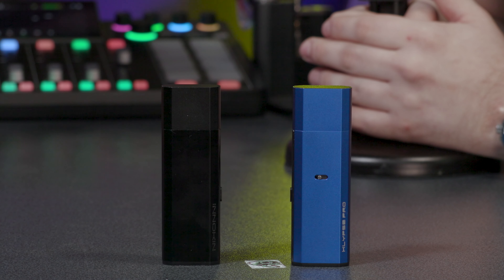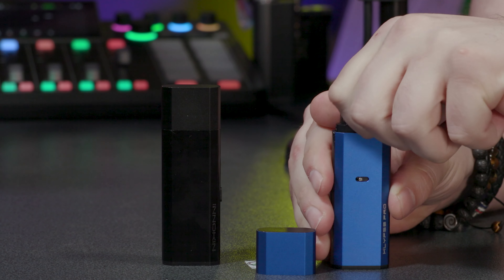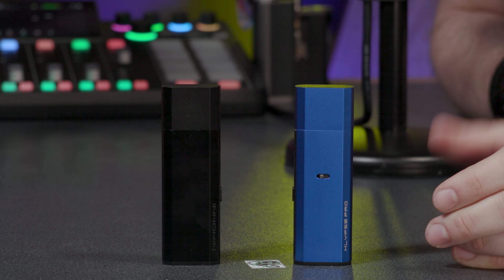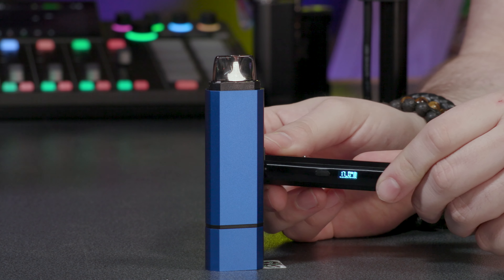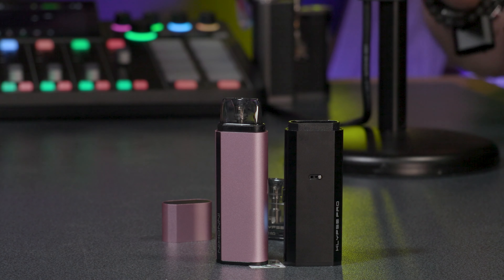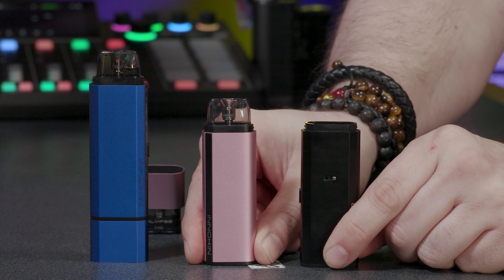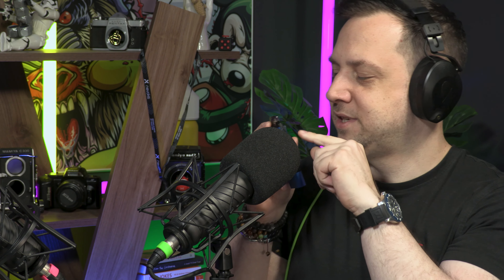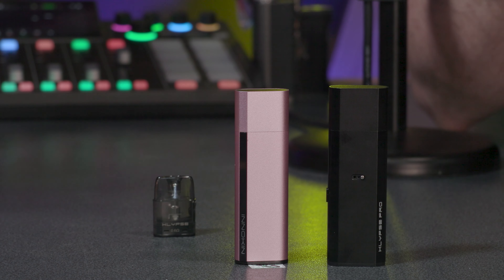Innokin Klypse Pro Is Here...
Innokin Klypse Pro Is Here and it is a worthy upgrade to the awesome Innokin Klypse. See what we think in more detail in our Innokin Klypse Pro Review.

👕 Epic Vaping T-Shirts

Gear We Use In Our Videos

See more of what we do:
🎙 The Full Podcast